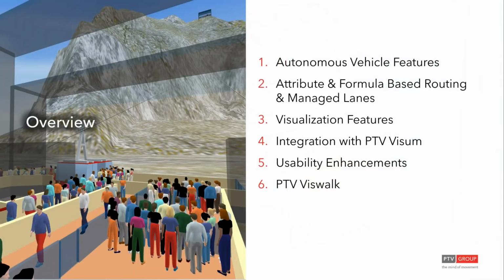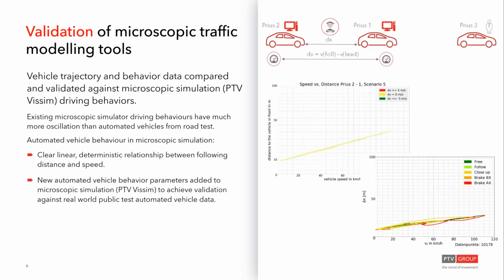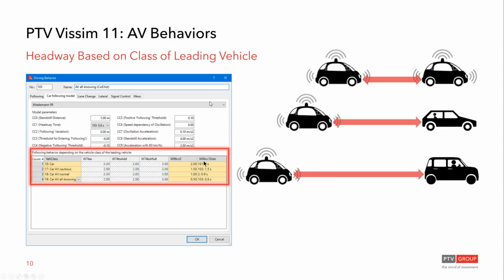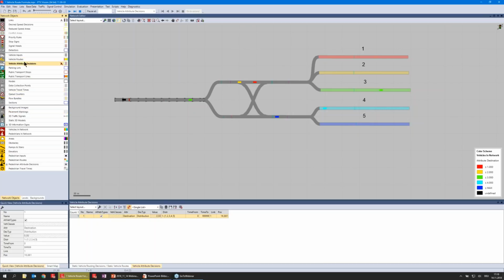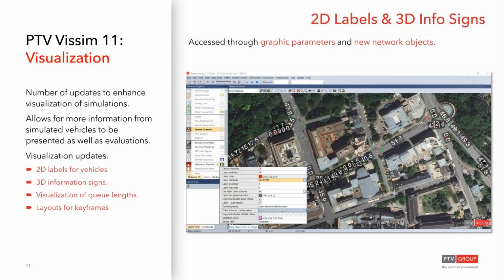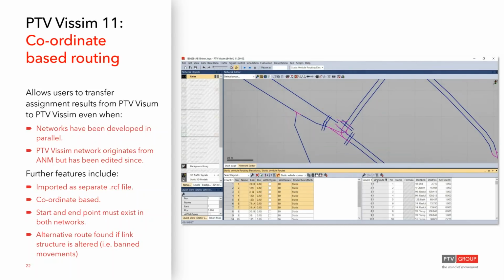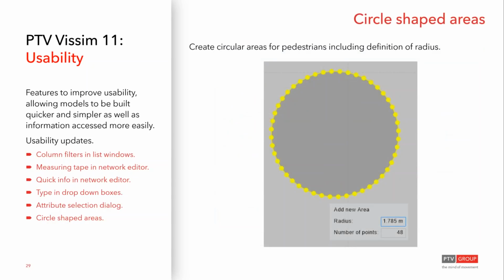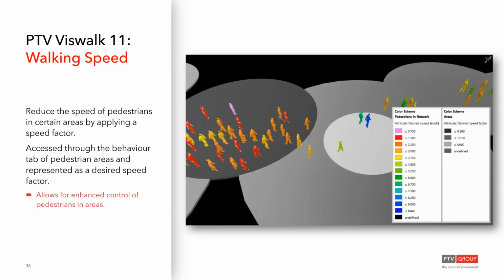New in PTV Vissim 11 and PTV Viswalk | Webinar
Jump to topics:

Autonomous Vehicle Driving Behavior: 2:03
Attribute & Formula Based Routing: 14:45
Managed Lanes in DTA: 21:41
Visualization Features: 23:21
Integration with PTV Visum: 28:05
Usability: 30:45
PTV Viswalk: 36:25

Learn about the latest features of PTV Vissim 11 presented by the PTV experts Alastair Evanson and Jochen Lohmiller.

Join our PTV Vissim community!